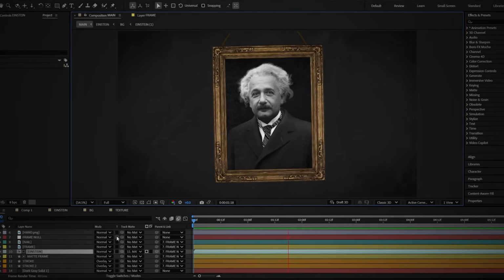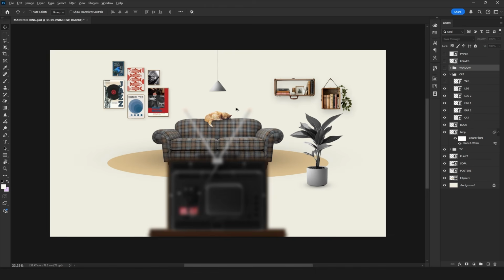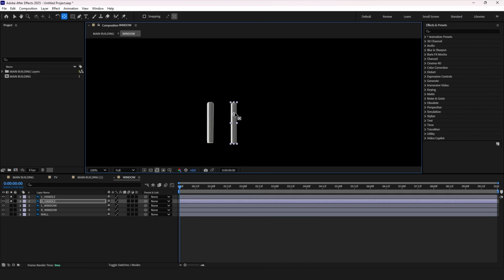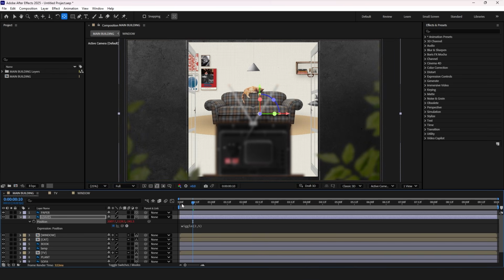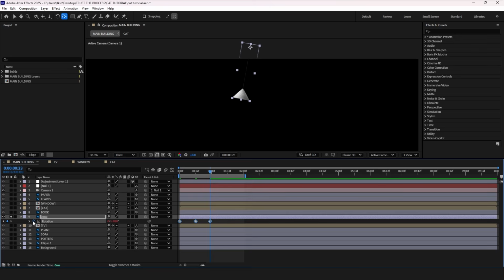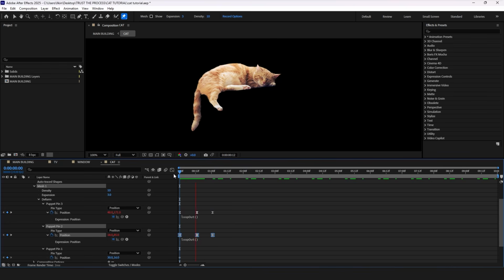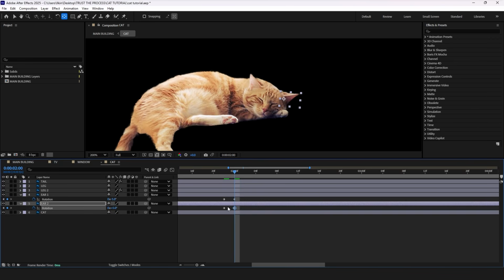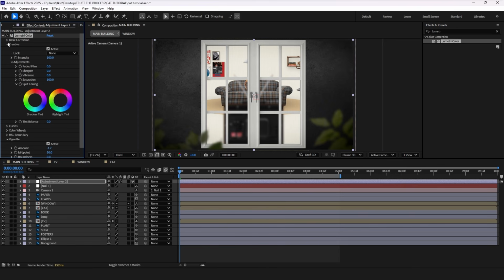4 Steps to Create Cinematic Collage Animation in After Effects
✨ Learn how to make cinematic collage animation in After Effects using layered PSD files, basic tools, and 3D Camera Movements. Watch the full process in After Effects.

🔹Cinematic Collage Animation
🔹3D Camera Movements
🔹Puppet Tool in After Effects

Timestamps:
00:21 Chapter 1: Photoshop Breakdown
02:01 Chapter 2: Window Opening
03:55 Chapter 3: 3D Camera Movements
05:54 Chapter 4: Cat Animation